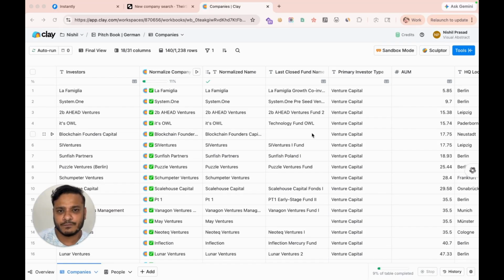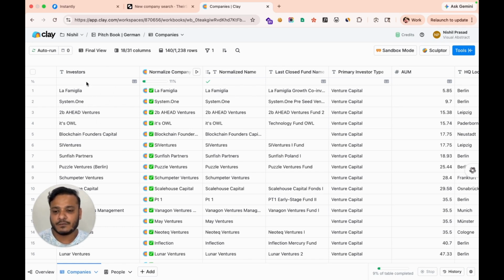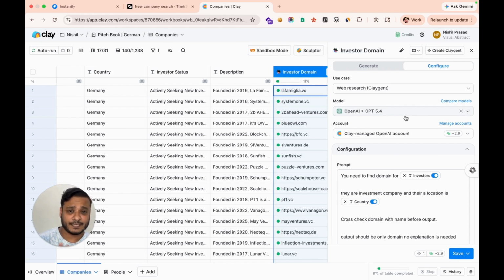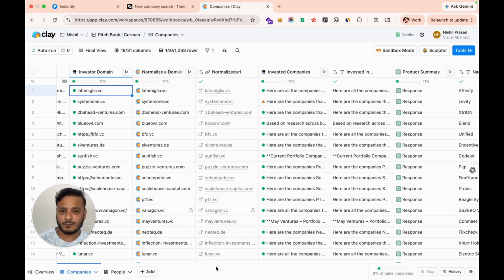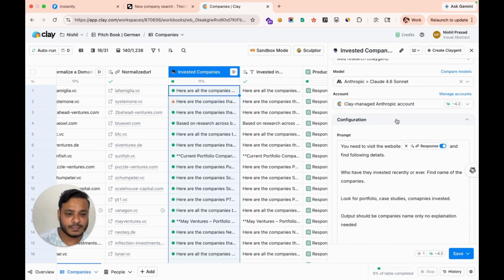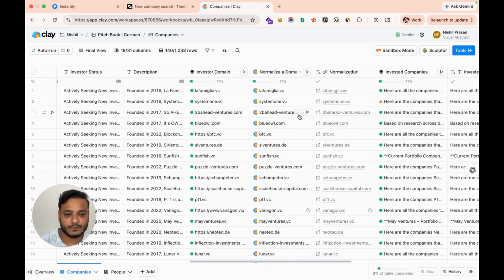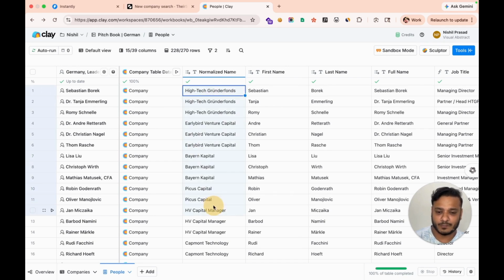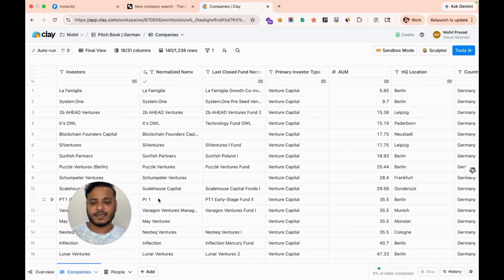How to Automate Find VC Investor Emails in 5 Minutes Using Pitchbook & Clay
Tired of manually researching investors one by one in Pitchbook?

In this video, I'll show you how to turn a simple Pitchbook export into 228 verified investor contacts in just a few minutes using Clay.

You'll learn how to:

✅ Find company websites automatically
✅ Enrich companies with investor data
✅ Discover Managing Directors, General Partners, and Investment Managers
✅ Find verified email addresses using a waterfall enrichment process
✅ Personalize outreach using portfolio company data
✅ Export everything ready for Smartlead, Instantly, or your preferred outreach platform

This workflow eliminates hours of manual research and creates a repeatable system you can use for fundraising, investor outreach, venture capital prospecting, private equity outreach, and business development.

Tools Used:
• Pitchbook
• Clay
• Claude AI
• ChatGPT
• MillionVerifier
• Smartlead

Whether you're a founder raising capital, a fundraising consultant, or running outbound campaigns for investment firms, this workflow can save you countless hours.

Crunchbase, Apollo, LinkedIn Sales Navigator, Dealroom, Tracxn, or something else?